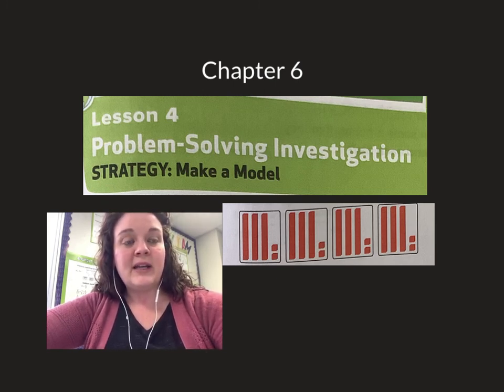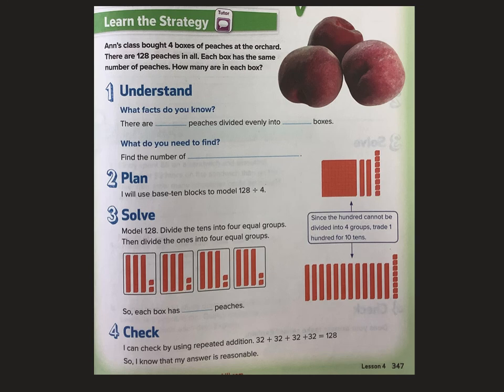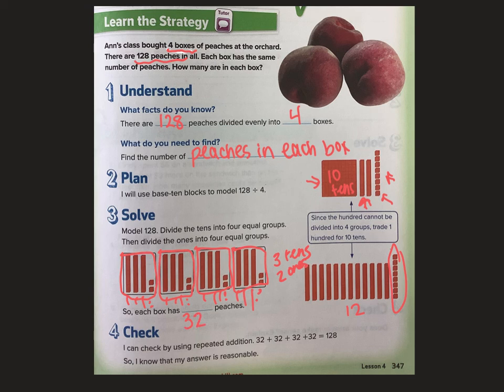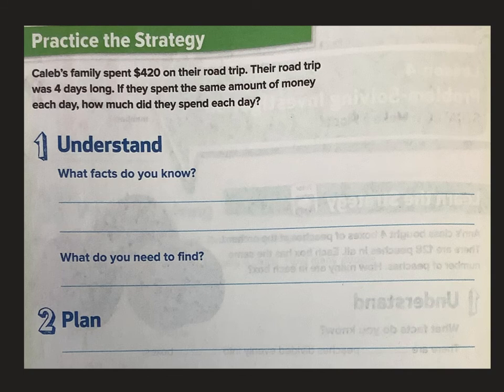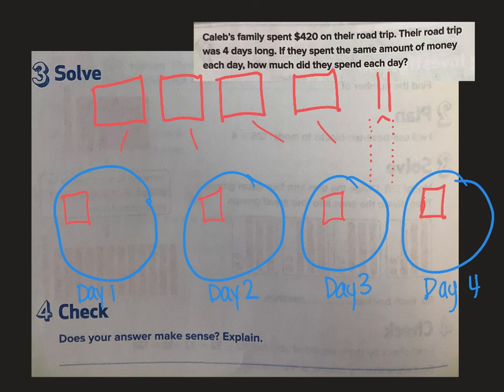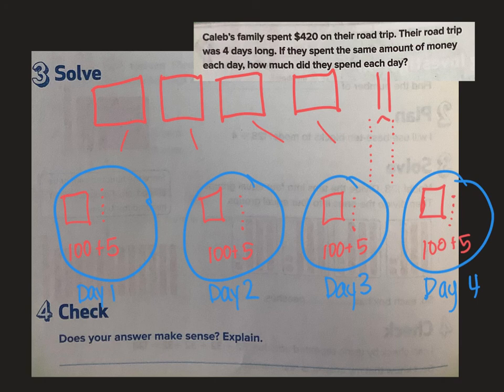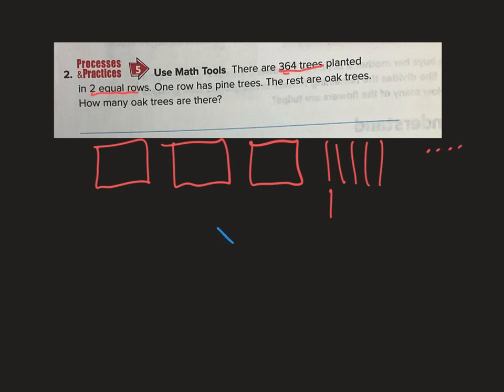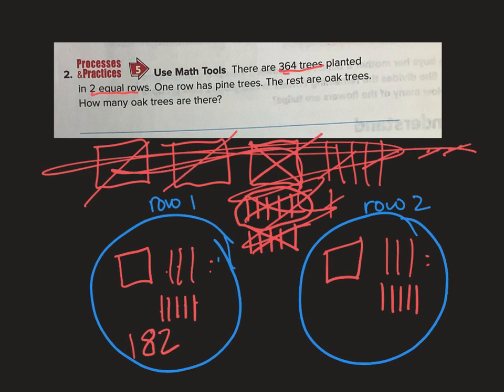Gr4 6-4 Make a Model